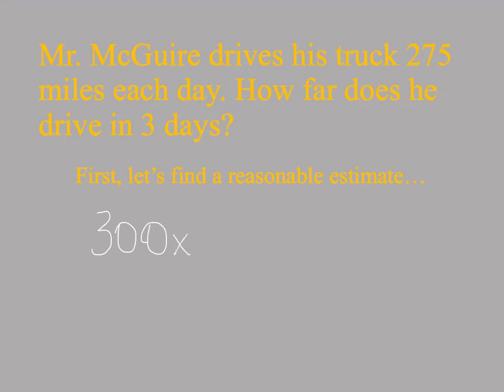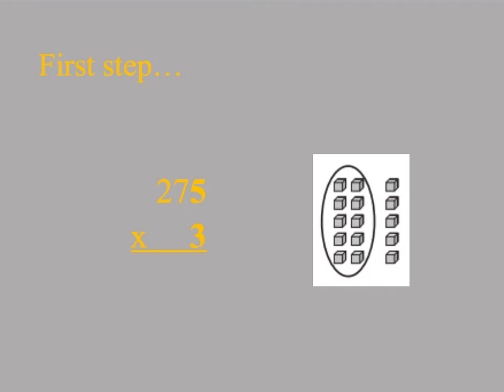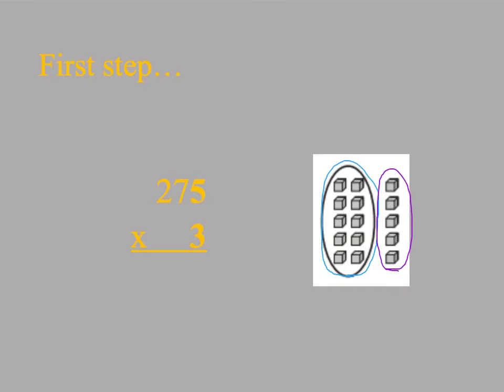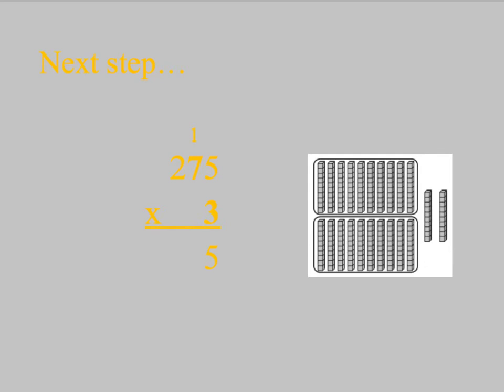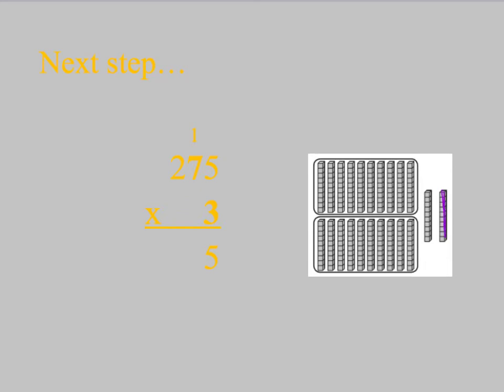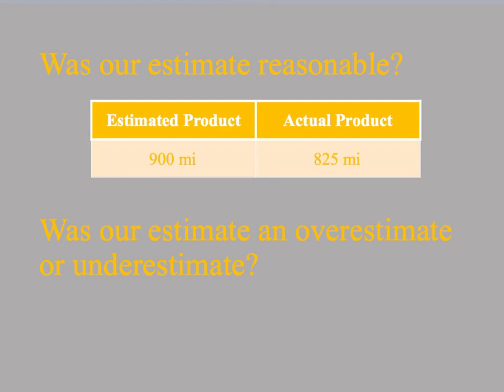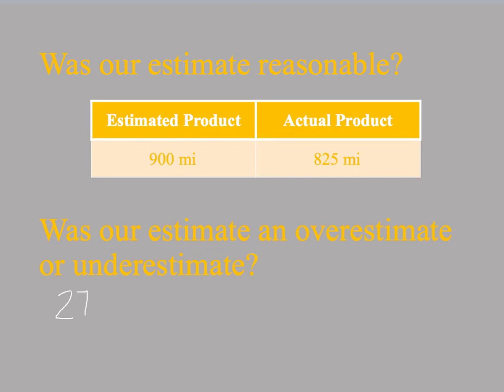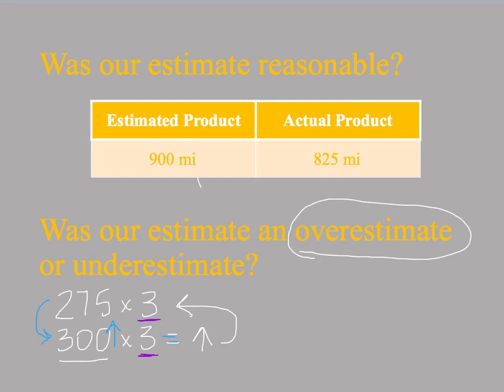enVision 3-6 Reteaching